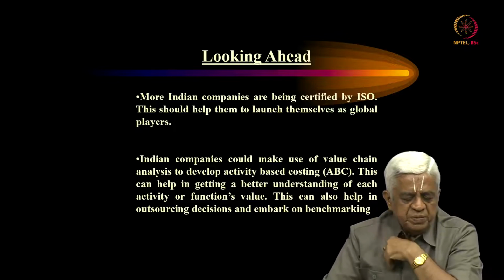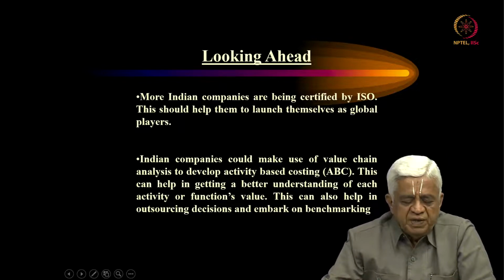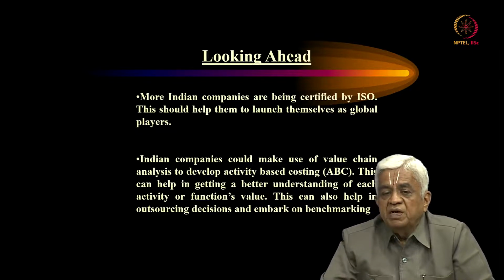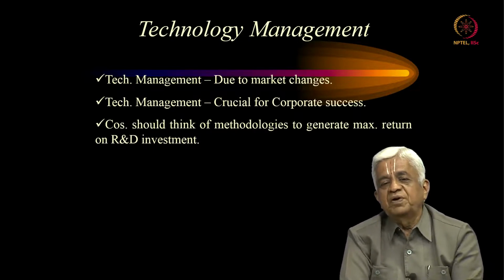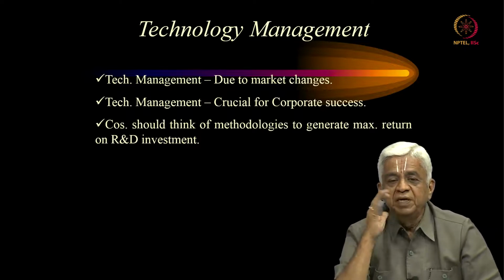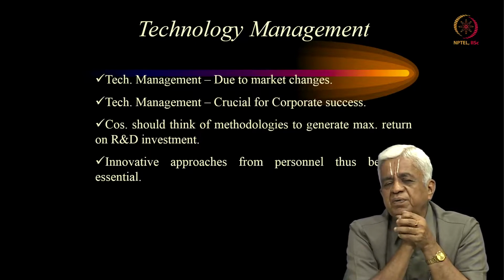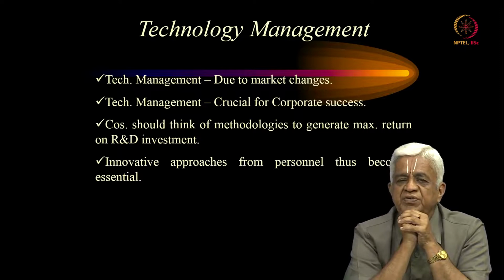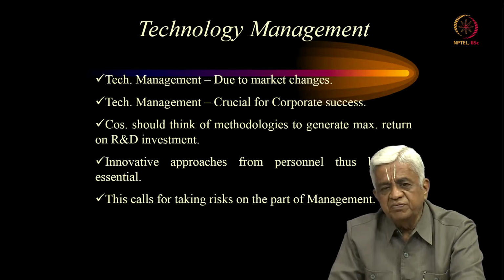Lec 35 Rewards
Performance Rewards